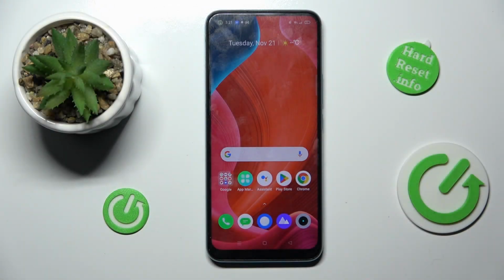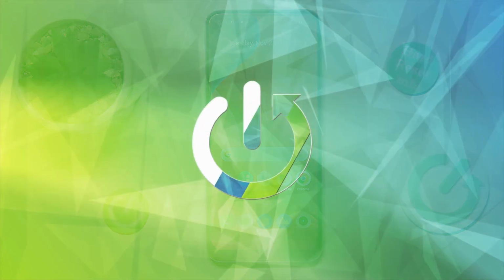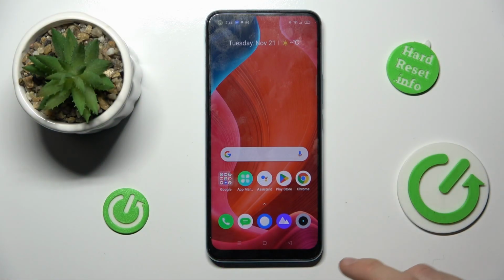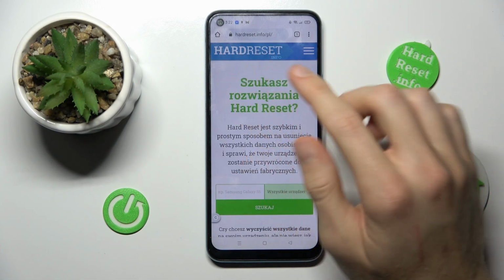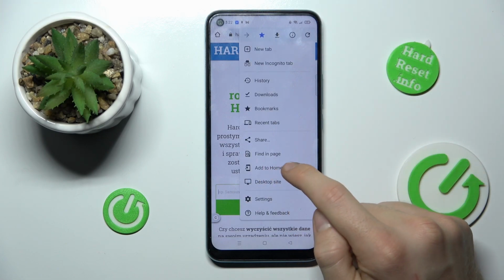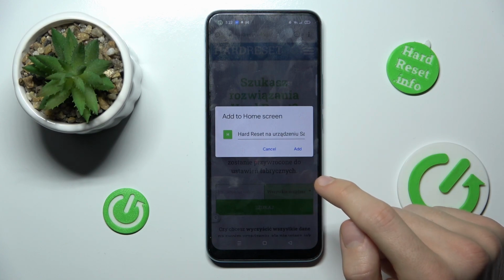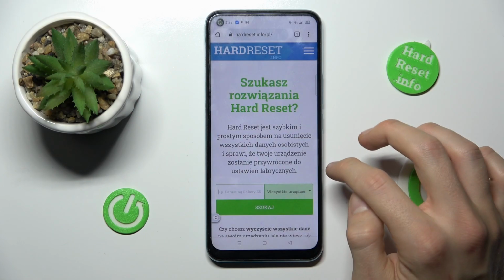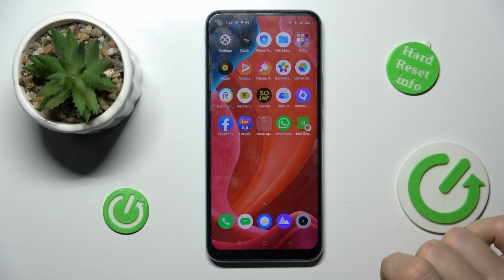How To Add Website Shortcut Icon To Home Screen In REALME C17?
Here's a simple guide to help you create shortcuts to your favorite websites on REALME C17. Create convenient shortcuts to your favorite websites, providing instant access by just swiping.

How to add a website shortcut to the home screen on REALME C17?
Can I customize the icon for a website shortcut on REALME C17?
Is there a limit to the number of website shortcuts I can add on REALME C17?
What happens if the website changes its icon after I've added a shortcut on REALME C17?
Can I rearrange the position of website shortcuts on the home screen of REALME C17?
Are there privacy concerns when adding website shortcuts on REALME C17?
Can I remove a website shortcut from the home screen of REALME C17?
Is there an alternative method to add website shortcuts on REALME C17?